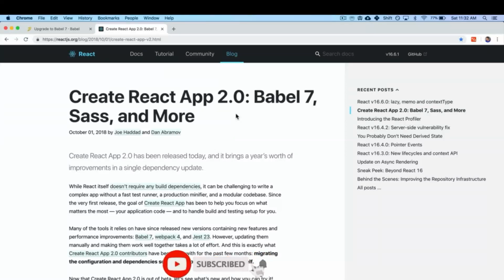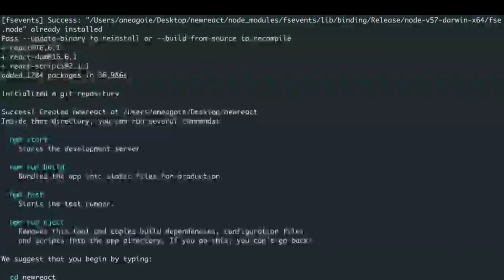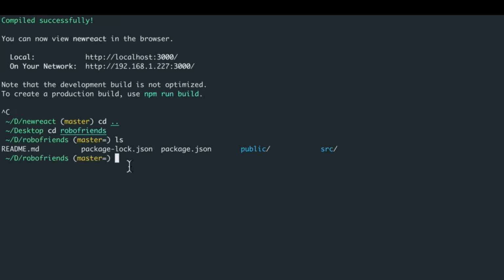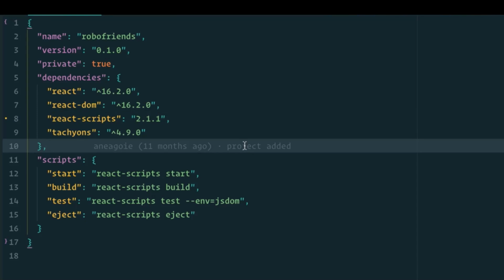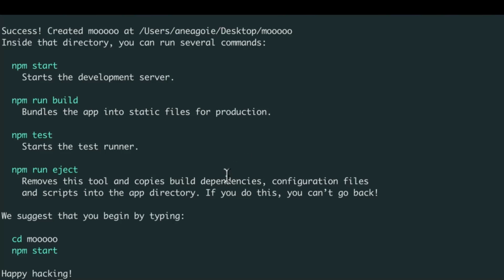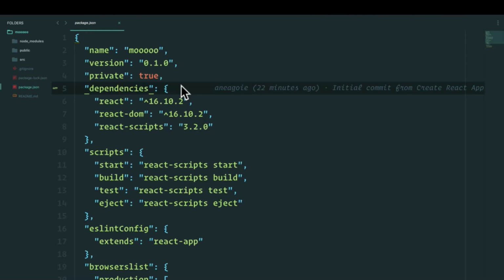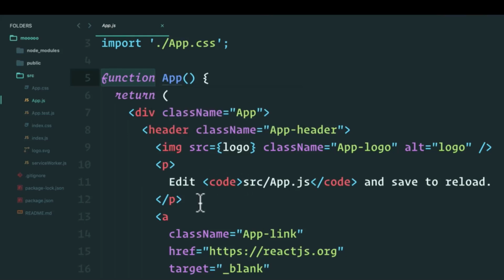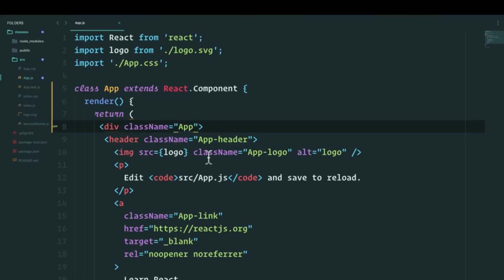React Native | Create React App 2 | Part 30